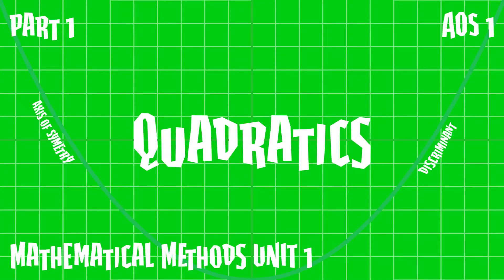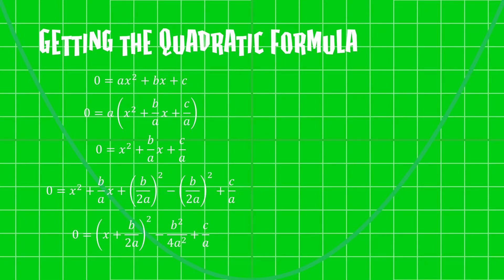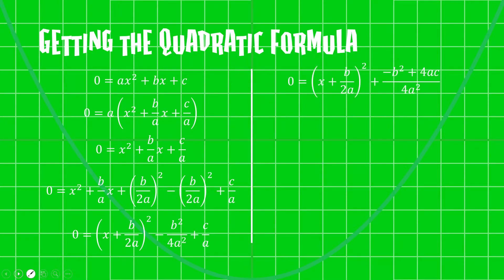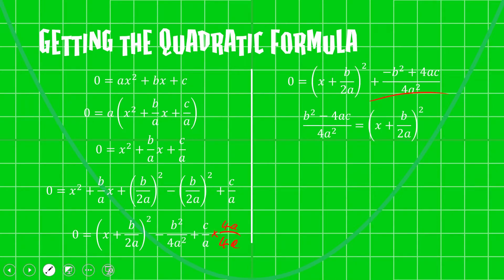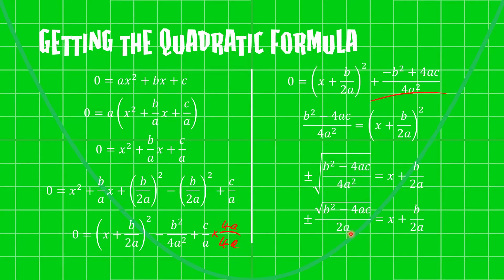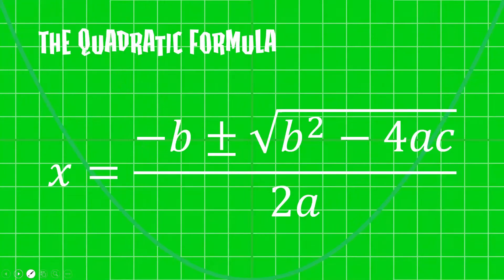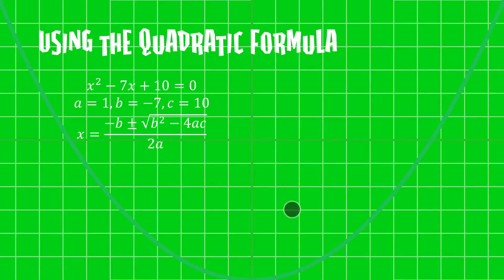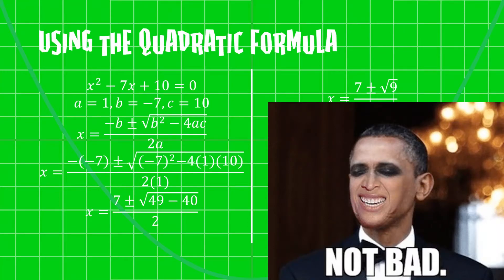Quadratic formula, Axis of Symmetry & the Discriminant | VCE Mathematical Methods Unit 1 AOS 1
In this video, we look at the Quadratic Formula, the axis of symmetry and the discriminant.

This video relates to VCE Mathematical Methods Unit 1 ([vaild]). The content in this video relates to Area of Study 1 under "graphs of power functions f(x) = x^n" and relates to Outcome 2 under "express ax^2 + bx + c in completed square form where a, b, c ∈ Z and a ≠ 0, by hand".